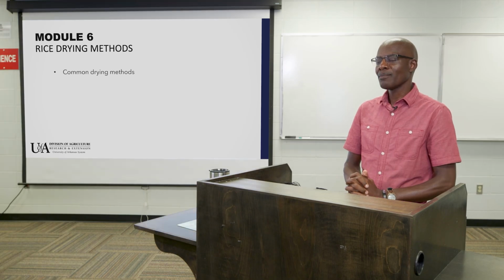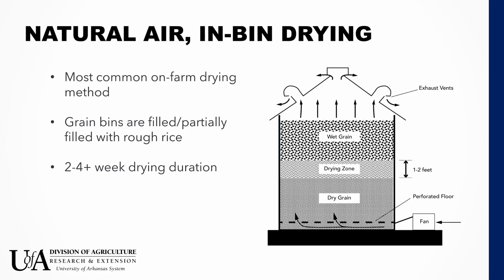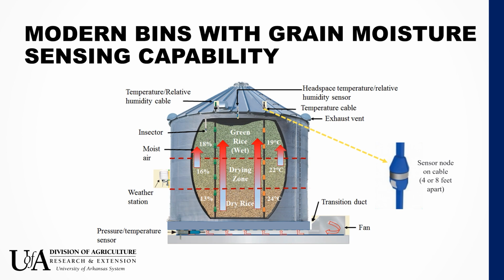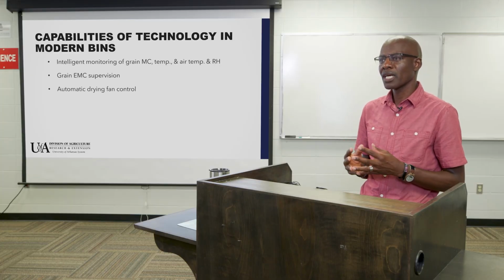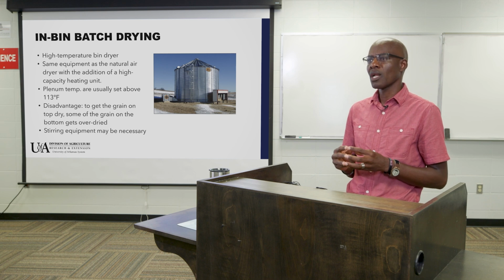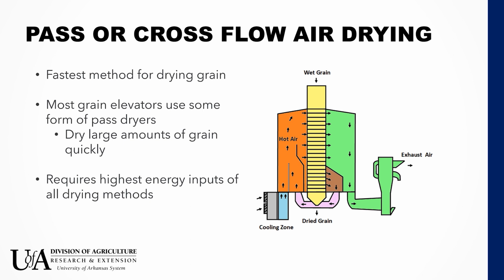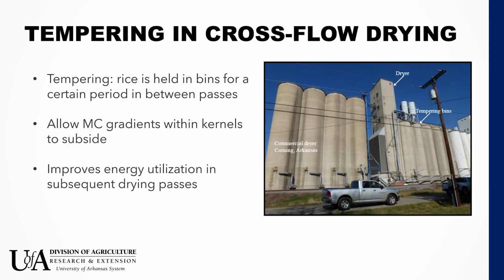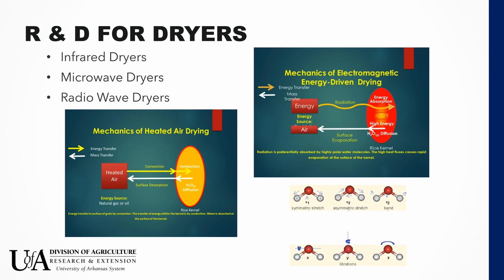Rice 101: Module 6- Rice Drying Methods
Rice 101 Module 6 provides an overview of common and alternative rice drying methods. It is presented by Dr. Griffiths Atungulu, Director of the Arkansas Rice Processing Program.